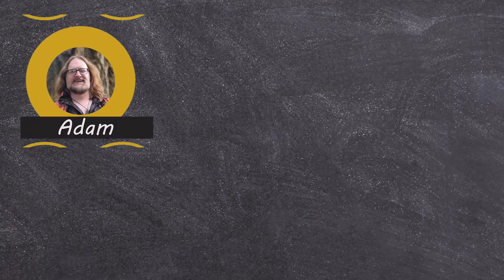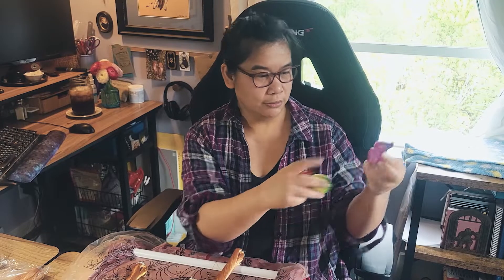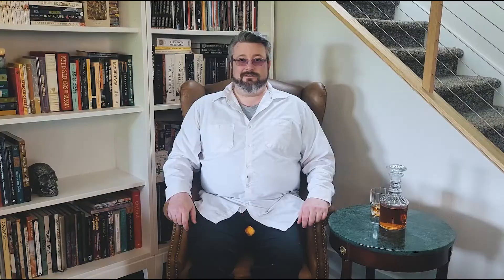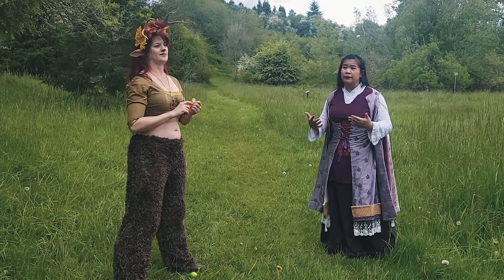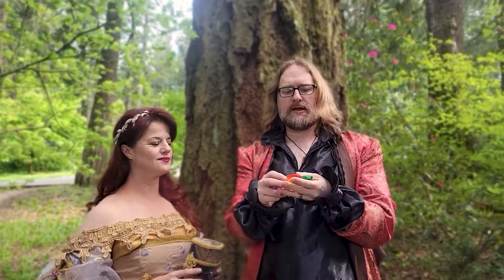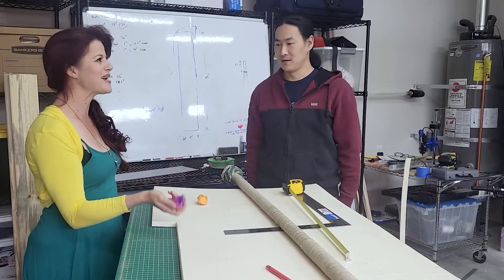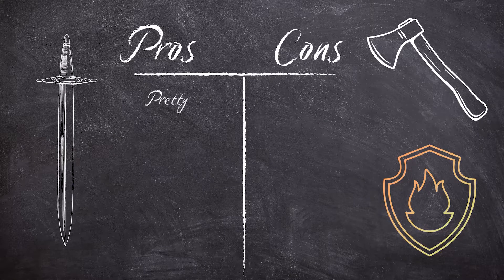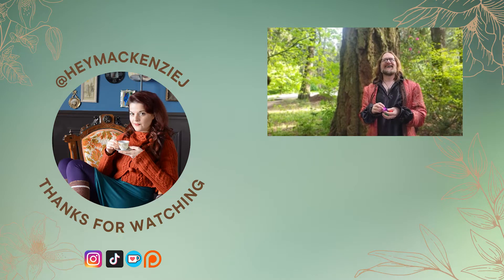Calimacil LARP Boffer Flame Review and Field Test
After seeing the pictures, I took a chance to buy all three colors of the Calimacil LARP flame.  It’s a boffer LARP prop that you can throw instead of spell packets.  So I gathered up five of my LARP friends to give these things a try.  This video is a review and test to see how they feel when wearing metal armor, leather, a corset, and just bare skin.

***THIS IS NOT A PAID REVIEW I ACTUALLY BOUGHT THESE ITEMS***

Music

It’s a fantastic resource for music and sound effects.